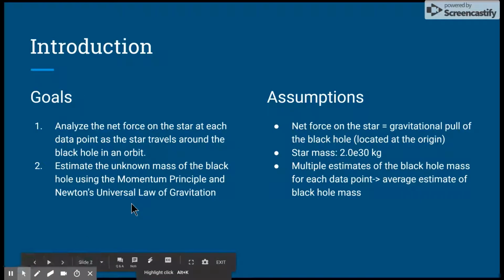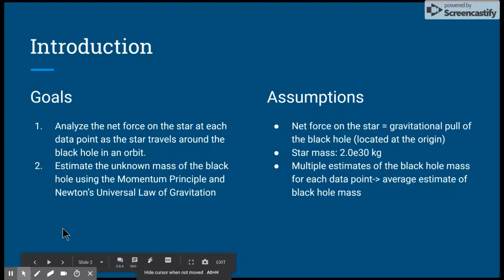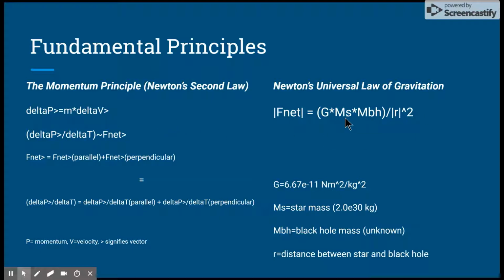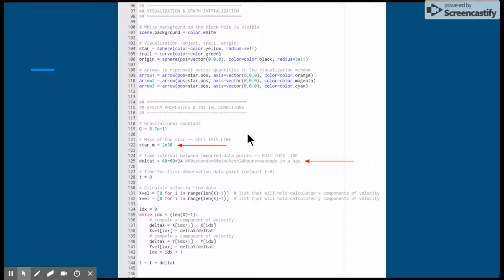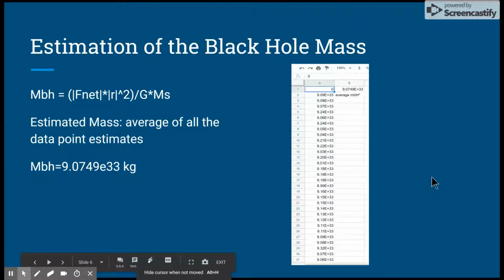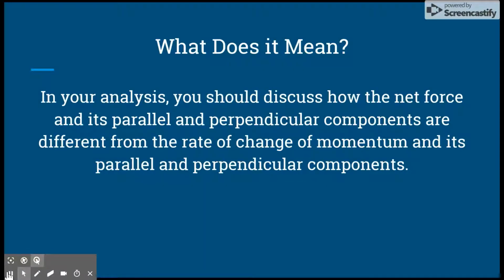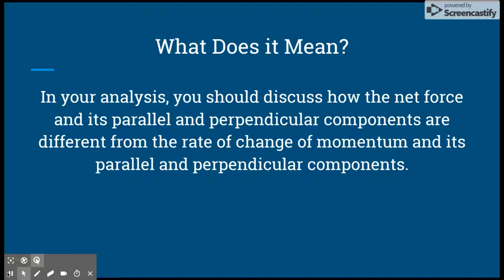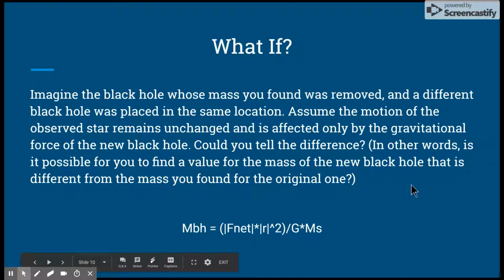Lab 3 SOUP Orbiting a Black Hole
Phys 2211 SOUP: Lab 3, observing a star's motion around a black hole